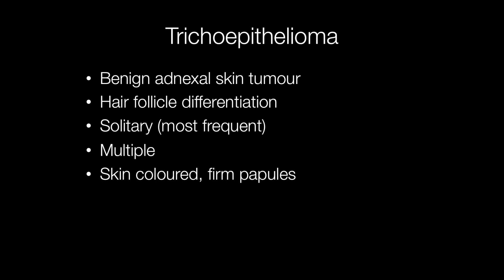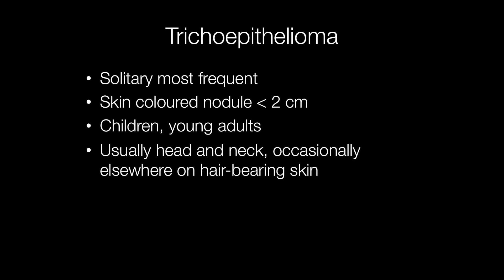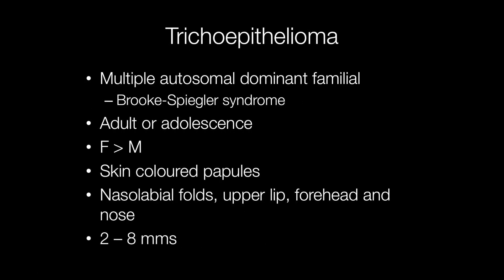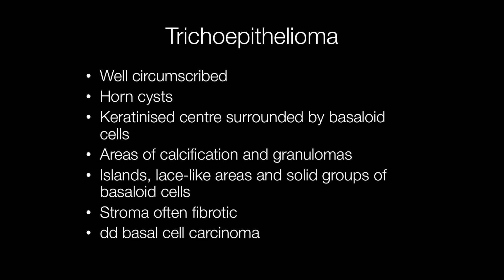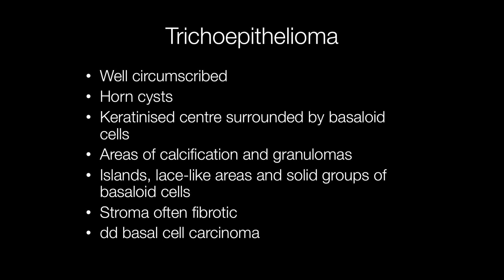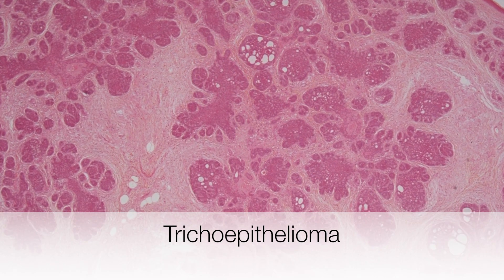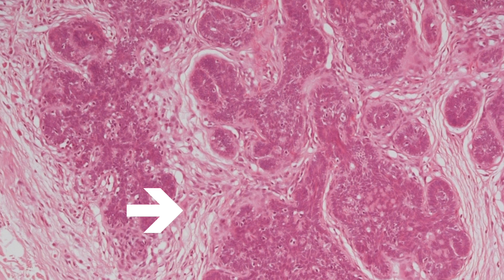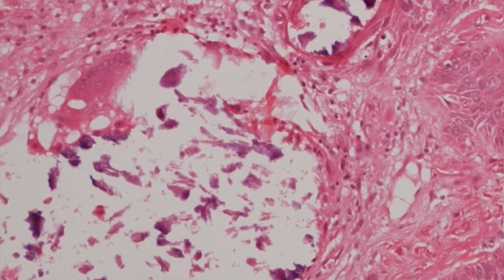Trichoepithelioma - Pathology mini tutorial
This video is about the classical trichoepithelioma. These are benign skin adnexal tumours that show hair follicle differentiation. They are composed of basaloid cells, horn cysts may be present and foreign body giant cells and granulomas may be seen as a reaction to liberated keratin from ruptured horn cysts. Trichoepitheliomas may be solitary or less frequently multiple with an autosomal dominant inheritance. The main differential diagnosis is basal cell carcinoma.
0:00 Intro
0:10 What are trichoepitheliomas?
0:25 Solitary trichoepithelioma
0:50 Multiple trichoepitheliomas and Brooke-Spiegler syndrome
1:35 Histological features of trichoepitheliomas
2:10 Low power image of trichoepitheliomas
2:25 Higher power image of trichoepitheliomas
2:43 Fibrous stroma of trichoepitheliomas
2:48 Horn cysts and foreign body giant cell reaction in trichoepithelioma